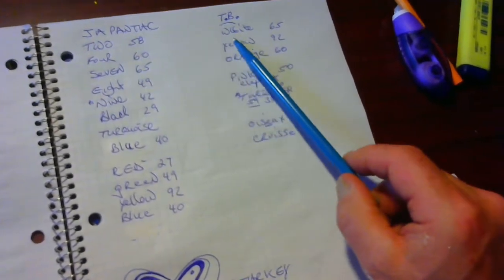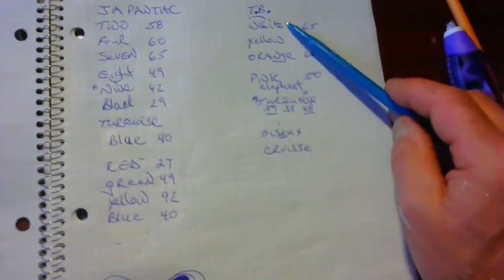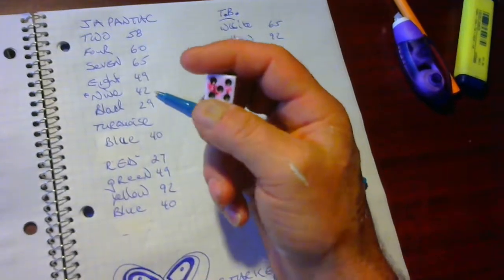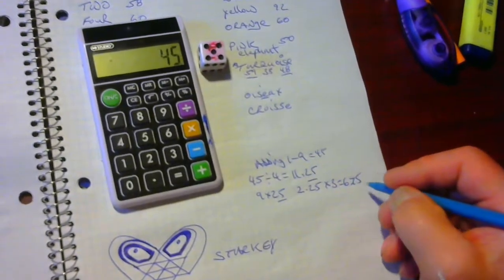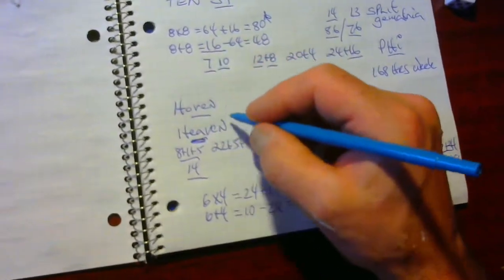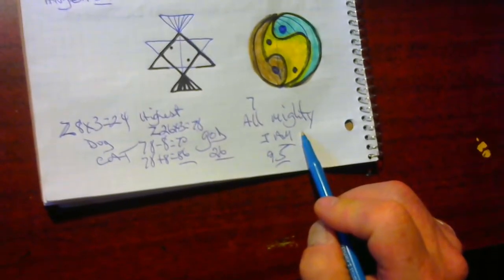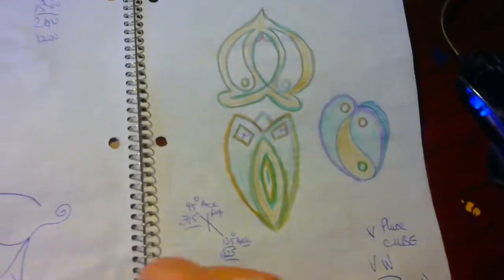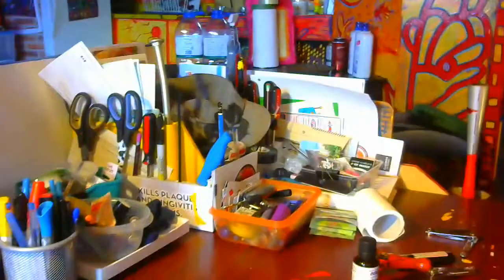POUNDING OUT STAR KEYS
WHEN  PHI 44 SPACE AND NO NO NO PUTS PI TO BED...THEN YOUR PLAYING THE GAME OF LOTTO CONNECT...